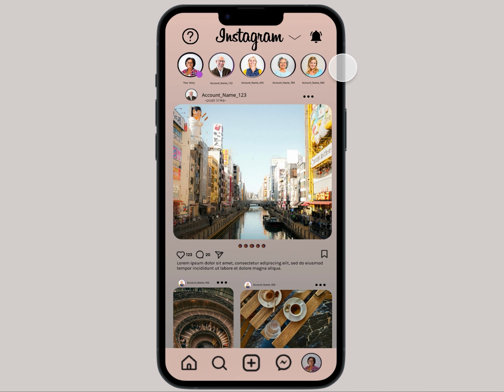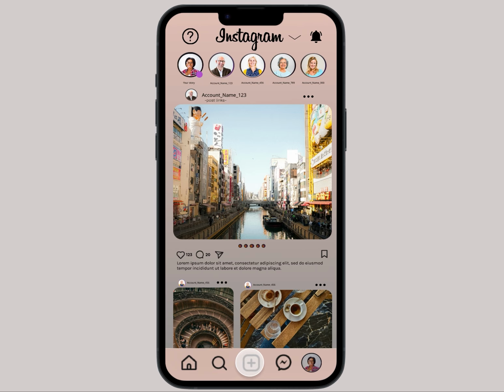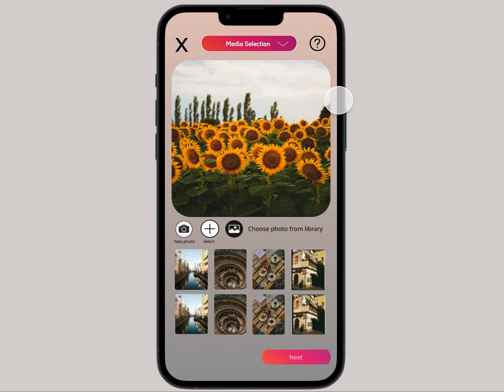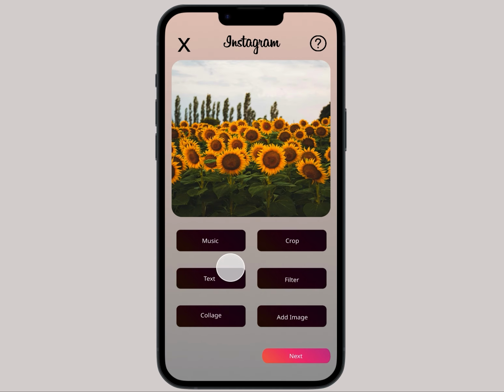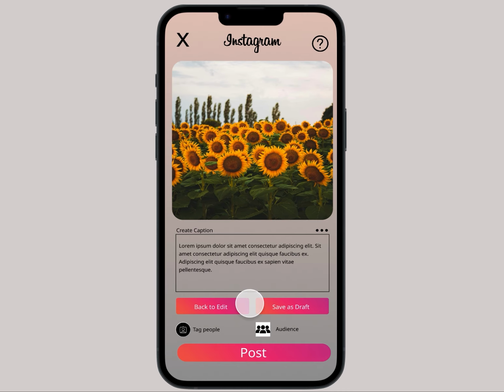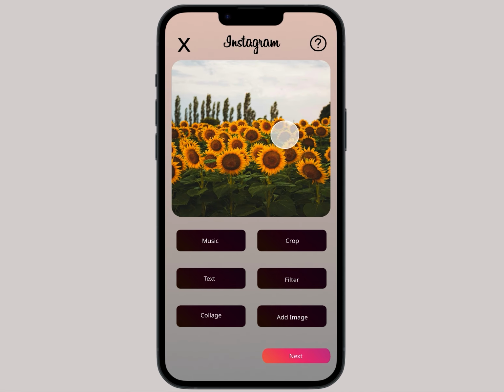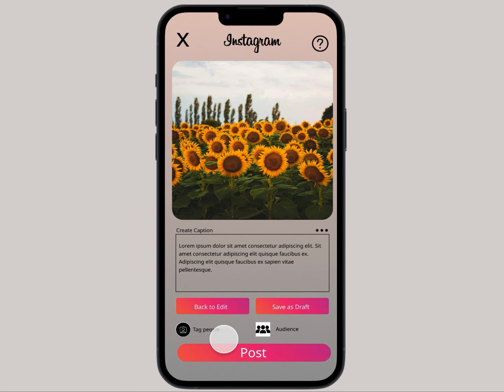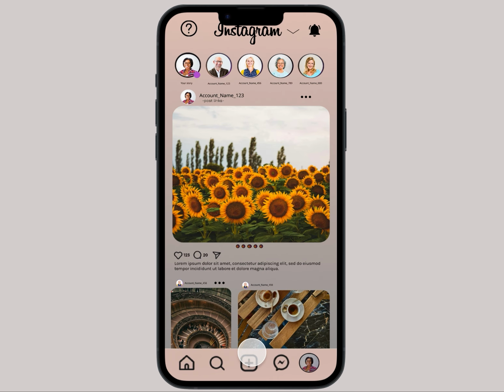Final redesign video